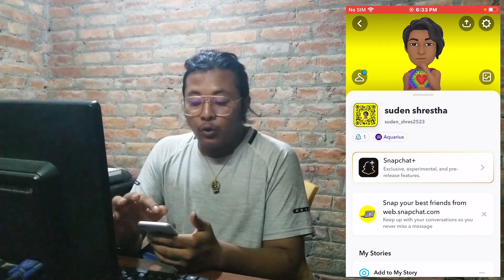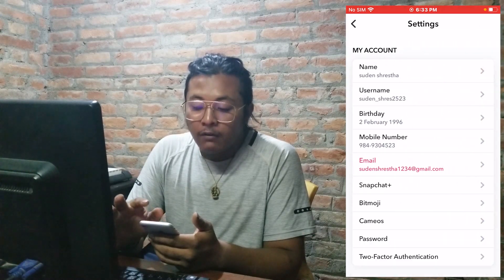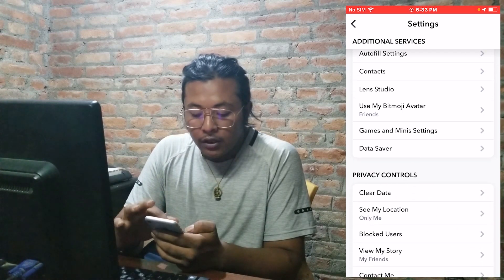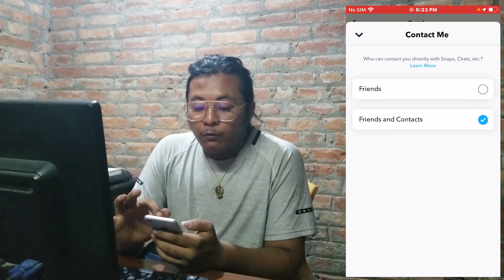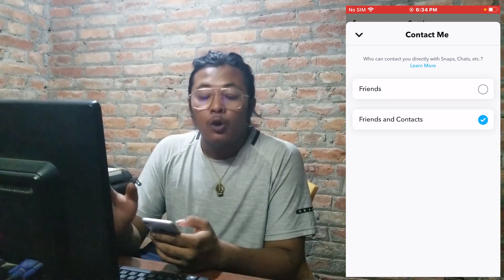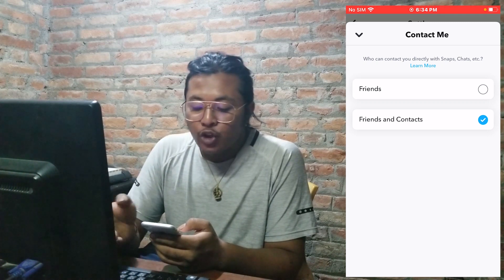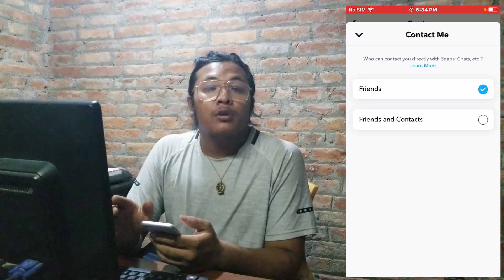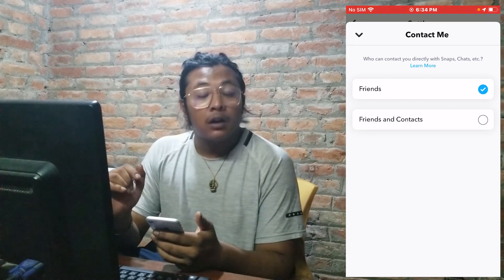How to Hide Snapchat Score? Hide Snap Score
This video tutorial shows you how to hide your Snapchat score in this easy-to-follow guide. We'll cover everything from finding your score to changing your privacy settings.